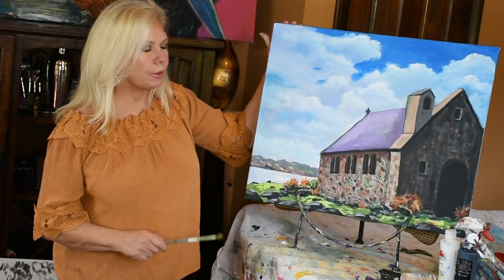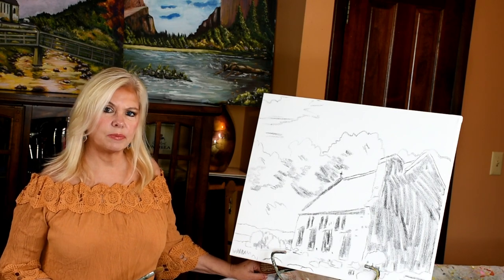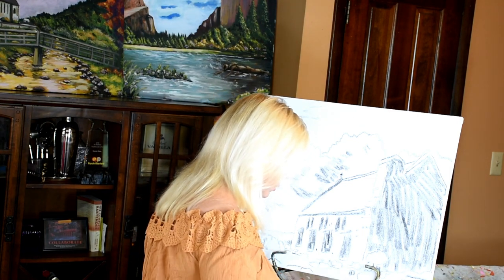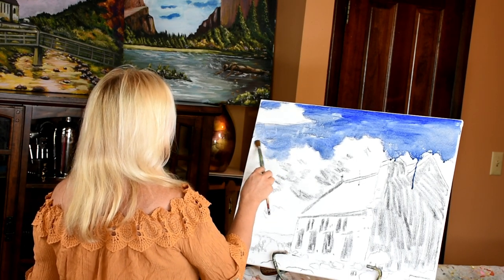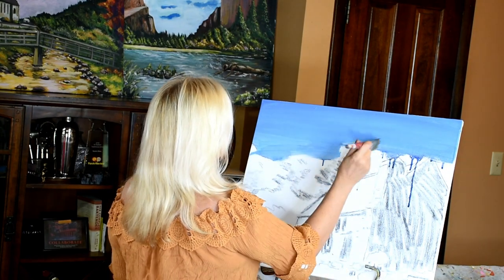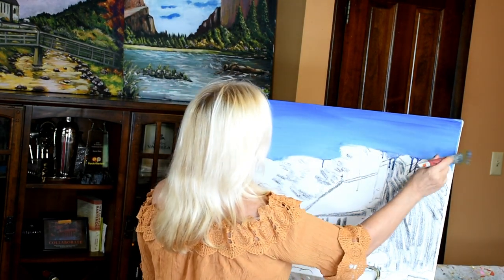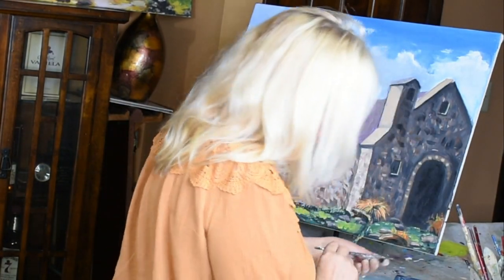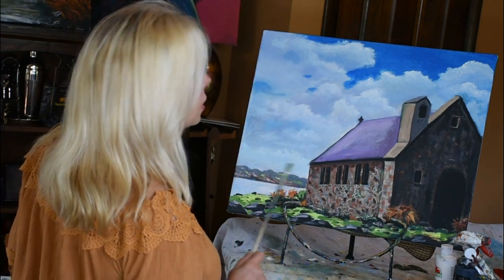Art Tutorial - how to paint a church in acrylic - art lesson and demonstration.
In this acrylic art tutorial and lesson you will learn how to paint a stone church on a beautiful summer day.   The video is part real time and part time lapse.  It is fun to watch how the artwork was created even if you are not an artist.  It is an easy painting that anyone can create.  All you have to do is watch and learn how paint clouds, stones, grass, water and a stone church.